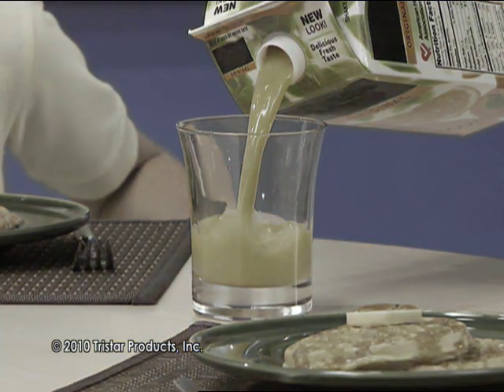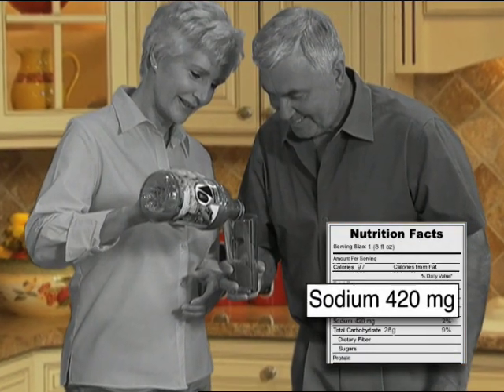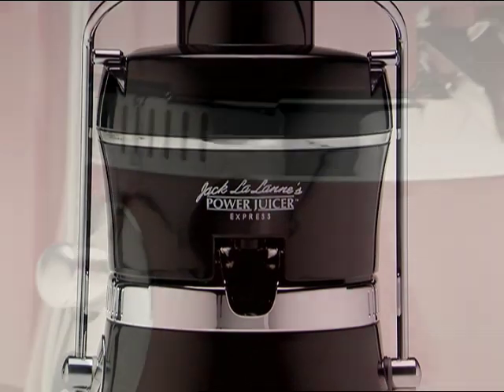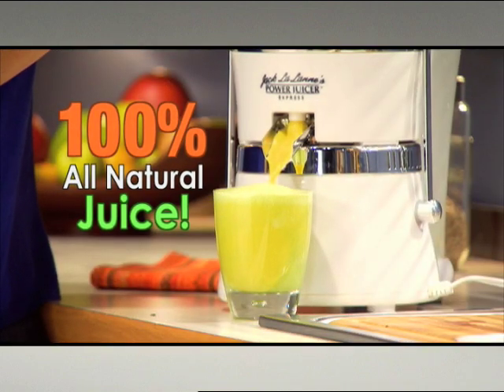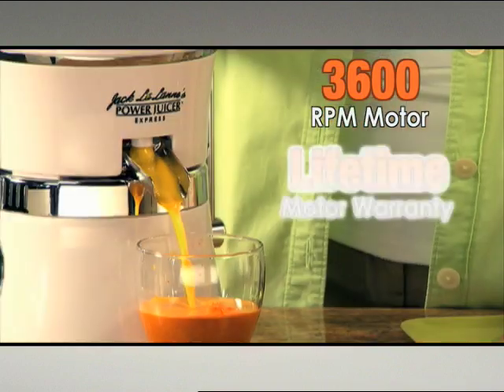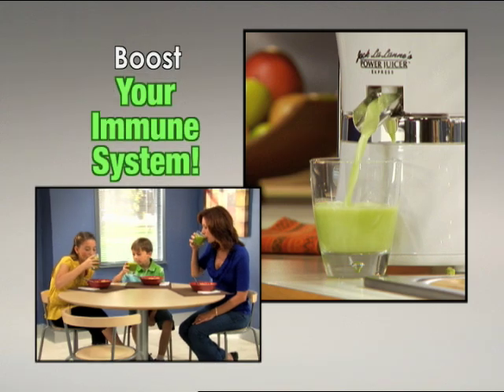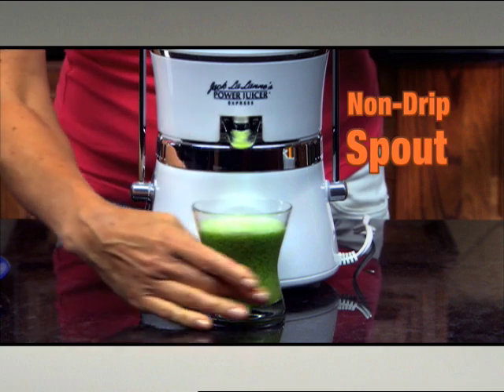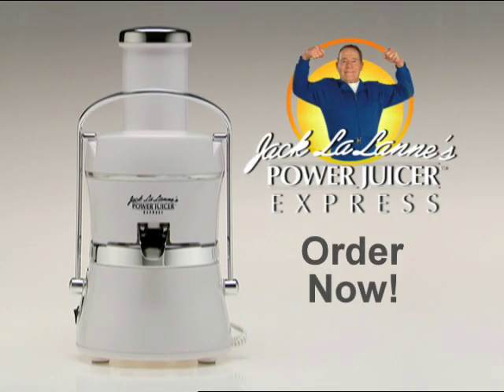Jack LaLanne's Power Juicer Express - A Compact Power House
A Compact Power House

Designed for those who have limited space in the kitchen. No need to precut ingredients due to it's size. This juicer accommodates most fruits and vegetables whole to produce a fresh glass of juice in just seconds. A sleek and compact version of the original with the new non-drip spout feature and the same best selling extraction technology.